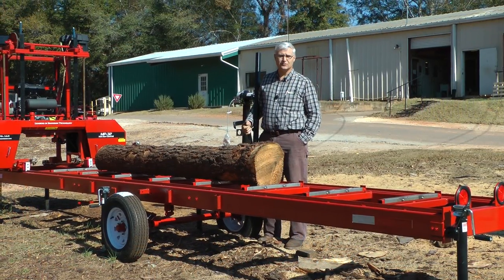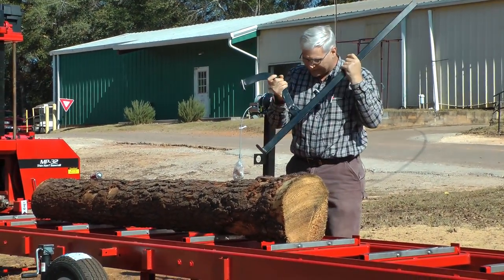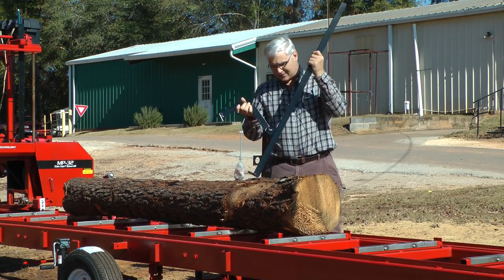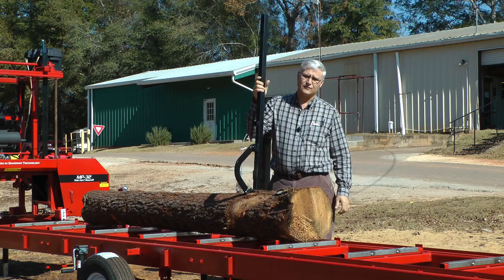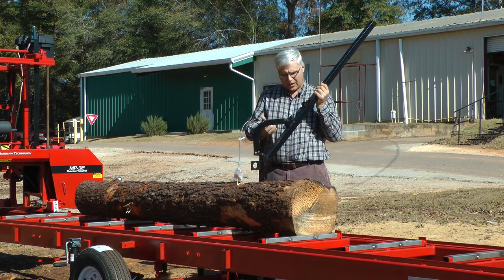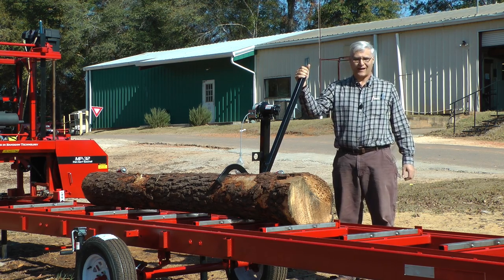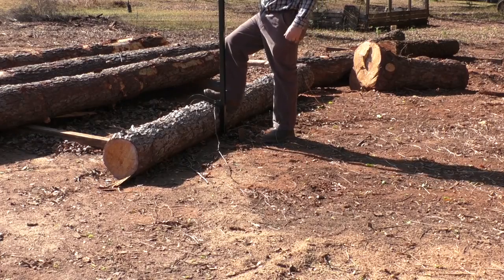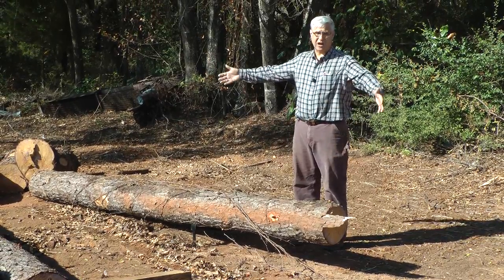Cant Hook and Timberjack for Portable Sawmills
In this video Stephen Cook briefly talks about a Cant Hook and Timberjack.
These two items are commonly used in the portable sawmill industry for primarily turning and handling logs.

or call us toll free 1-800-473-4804